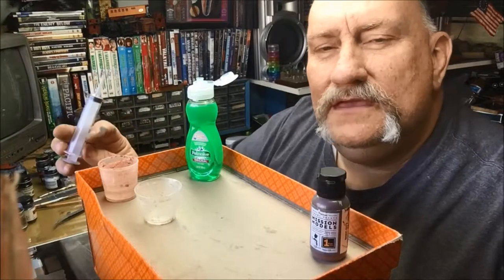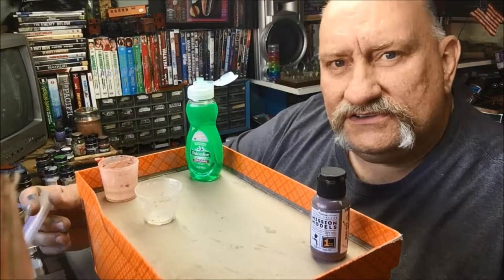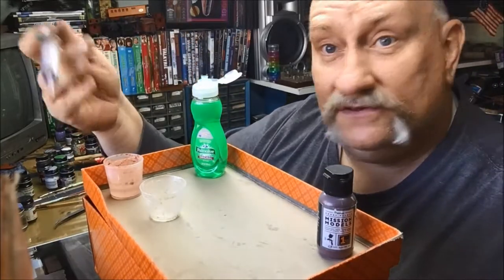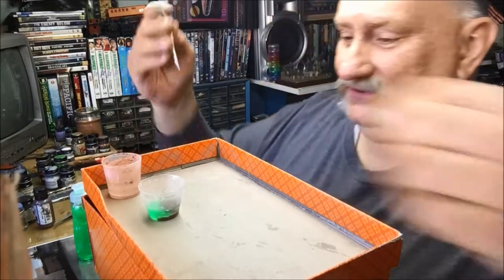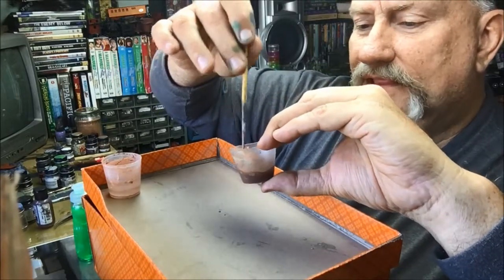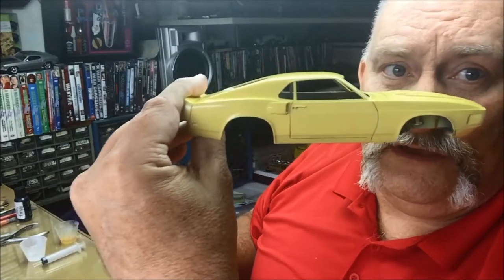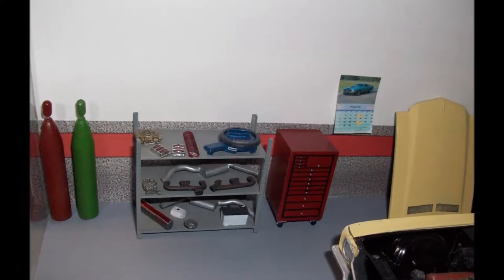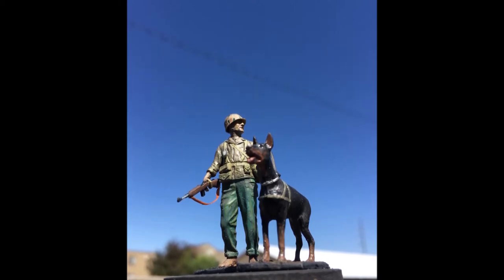Larrys bathwater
How to make a homebrew pin wash (sludge wash)and how to use it.